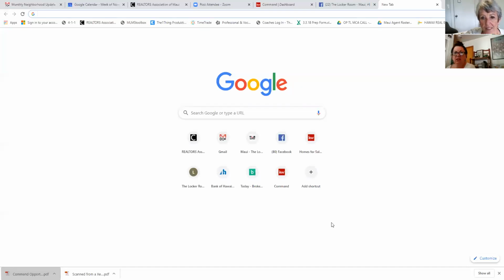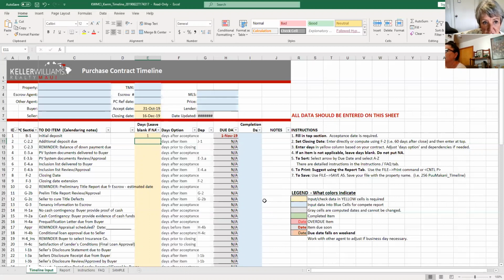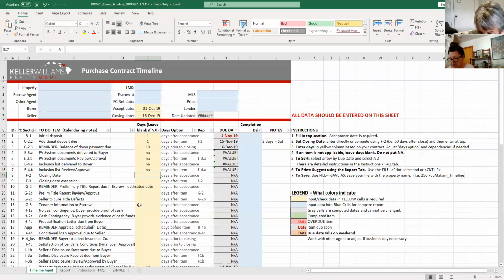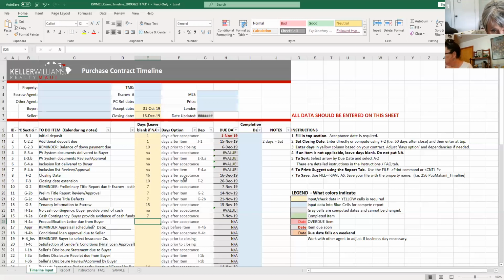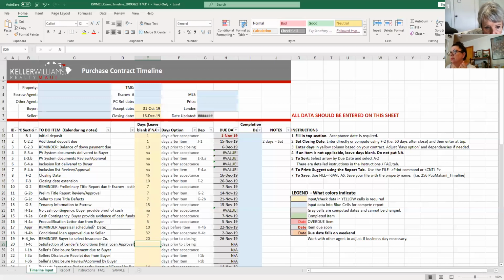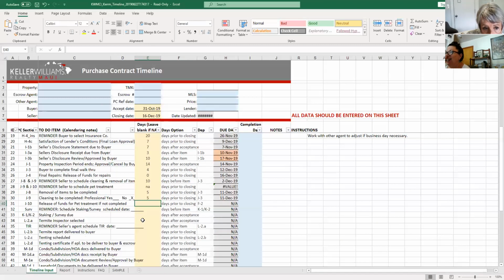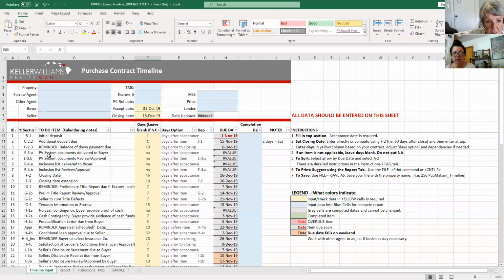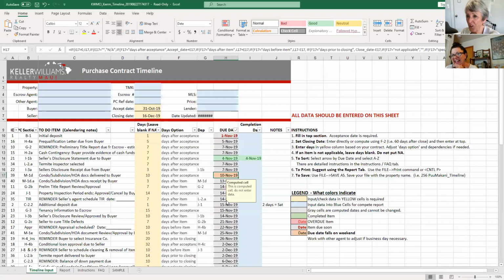How to do a timeline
How to do a timeline with Marion Haller